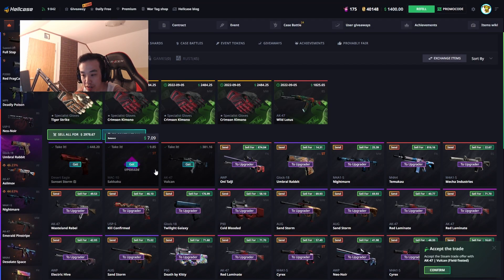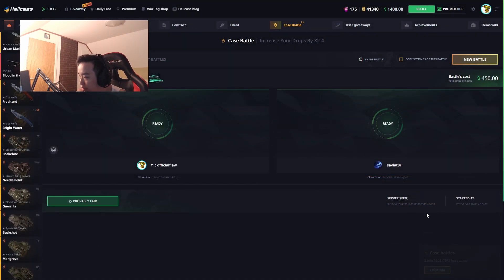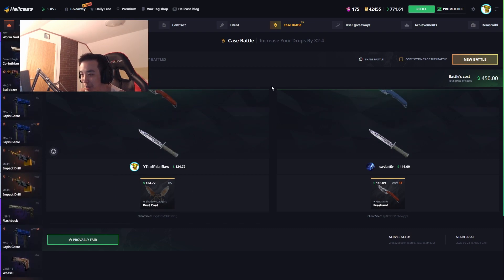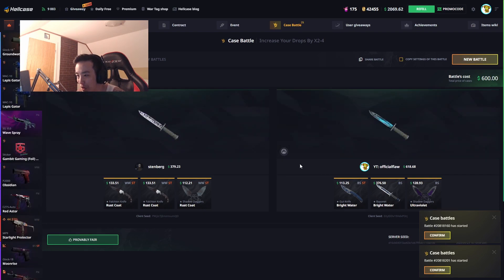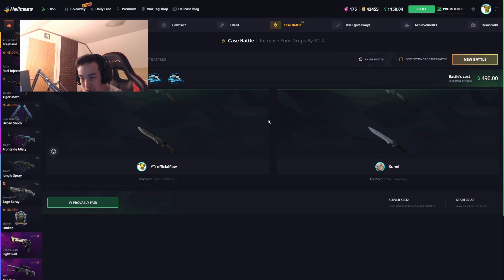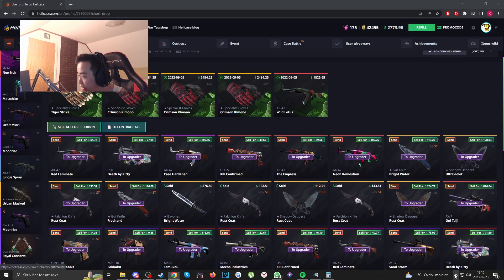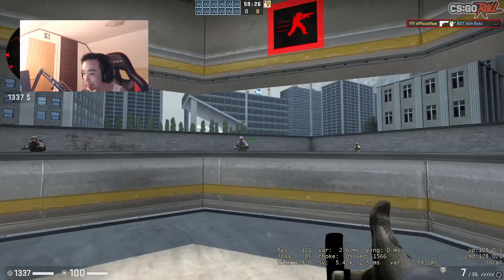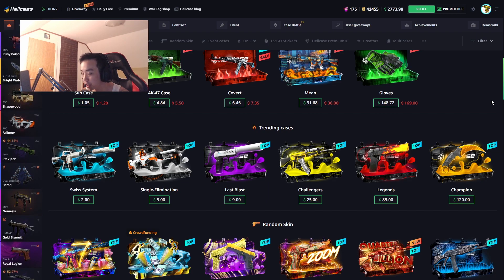WITHDRAWING NEW PLAY SKINS FROM HELLCASE - EPISODE 363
SOCIALMEDIA

Gamble responsibly!